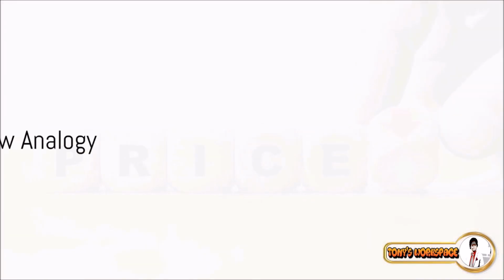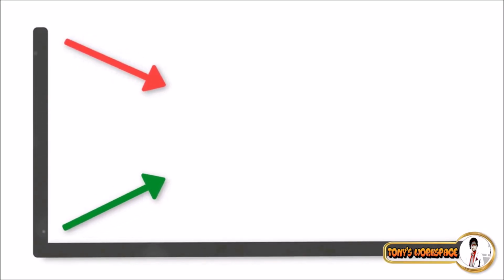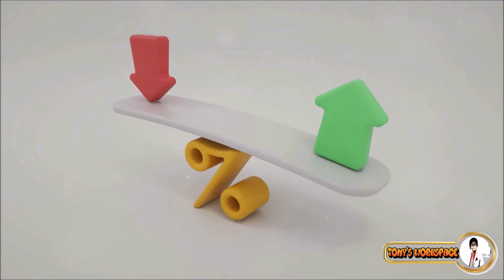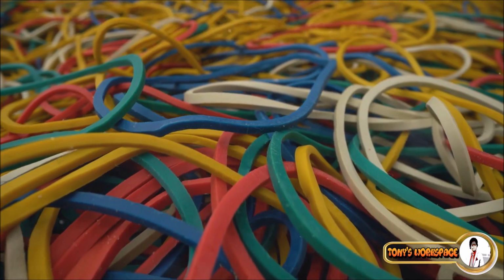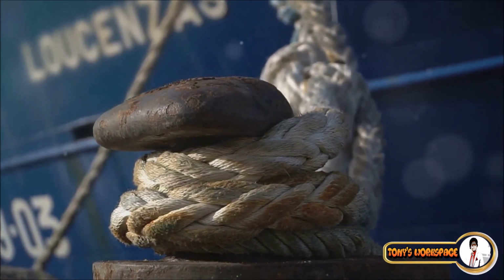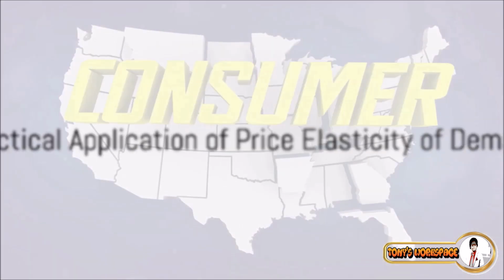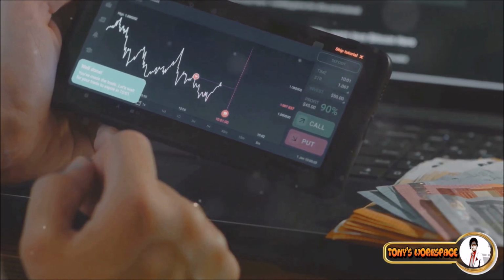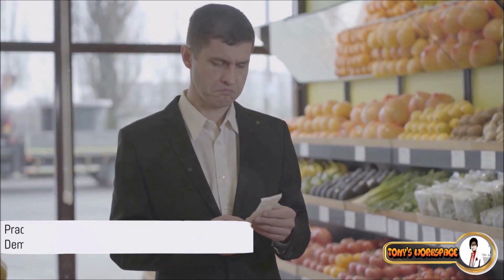Price Elasticity of Demand I Economics simplified || Tony's Workspace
Unravel the mysteries of economics with our video on Price Elasticity of Demand! Dive deep into the fundamental concept that determines how consumer demand changes in response to price fluctuations. Join us as we break down the formula, discuss real-life examples, and explore the significance of elasticity in business decisions. Whether you're a student learning economics or a curious mind seeking knowledge, this video is for you! Don't miss out on this invaluable lesson that can transform the way you perceive the market. Get ready to boost your knowledge and learn applied economics in a way that is fun and simple.